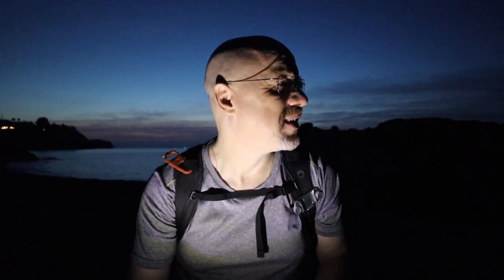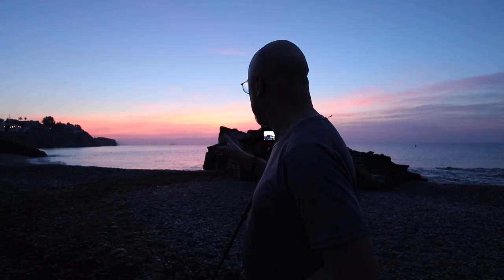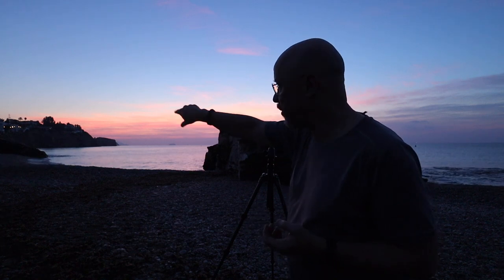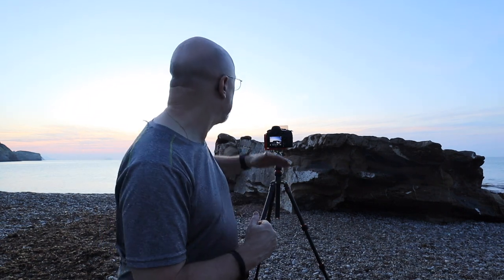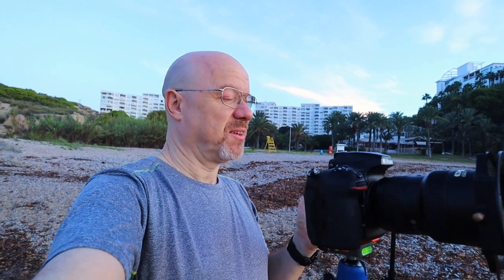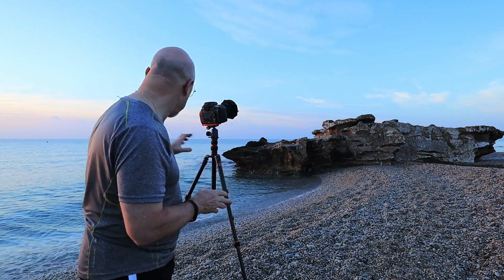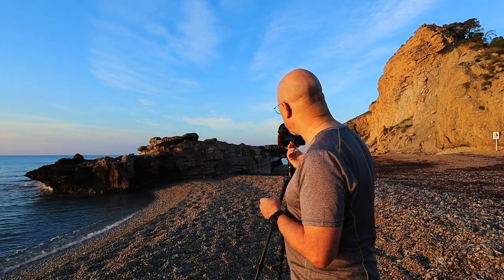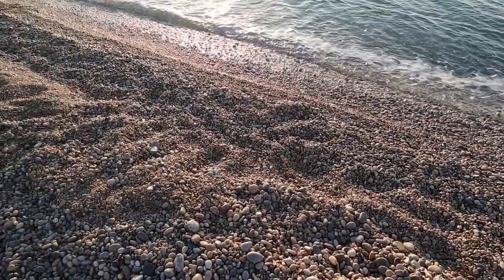Back Light And Side Light - Landscape Photography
Some locations allow for composition that work well with back light and side light landscape photography, these allow for some real flexibility adapting to conditions.

The weather forecast looked promising for a really nice sunrise, plenty of high cloud, no low cloud. Of course the forecast is only that. I headed out to a beach I know of that would enable me work with a great sunrise if I got it, but adapt if I needed to, by letting me shoot for both back light and side light on the scene. It was a bit of a struggle to find the right composition to start with but, in the end, I think it worked out pretty well.